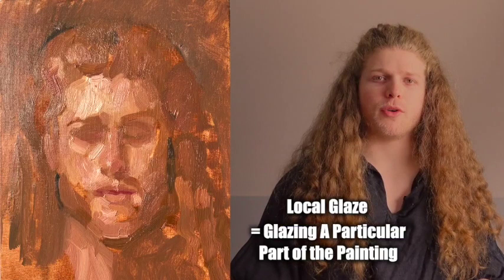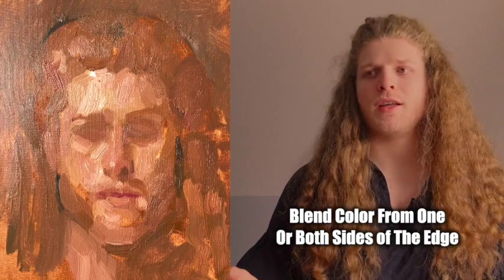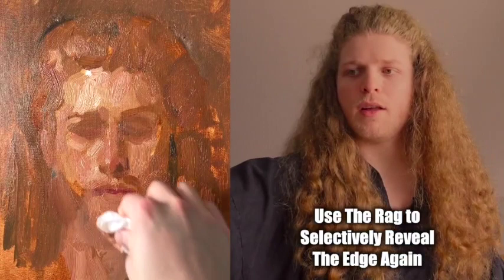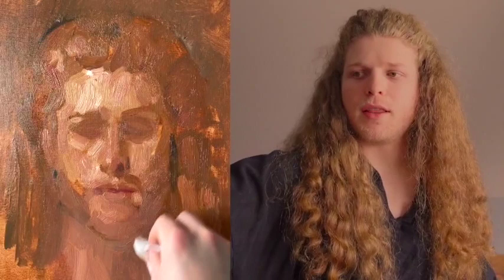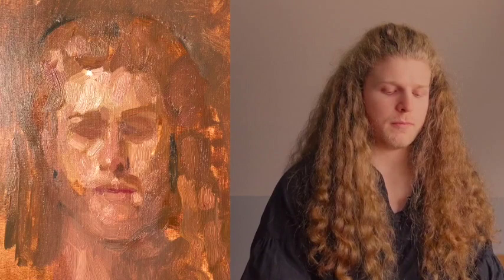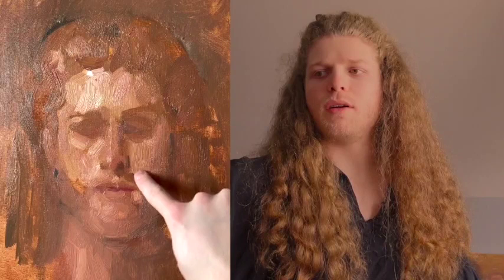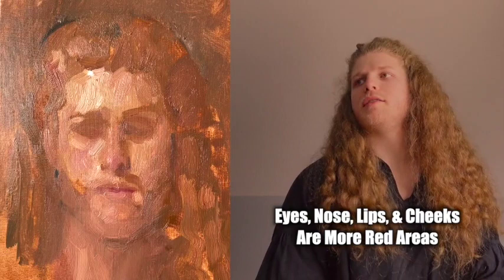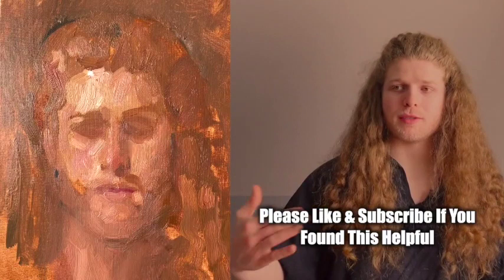Local Glazing 101 - Everything You Need to Know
Demonstration: Classical painting techniques for local glazing.

Timestamps:
00:00 - Local Glazing
00:19 - 2 Reasons For Local Glazing
01:09 - 1st Method
07:12 - Learn from Carriere
07:59 - 2nd Method